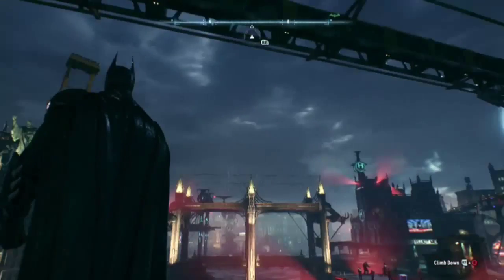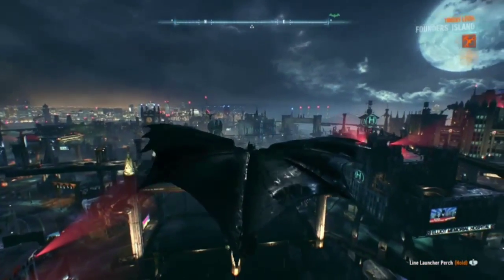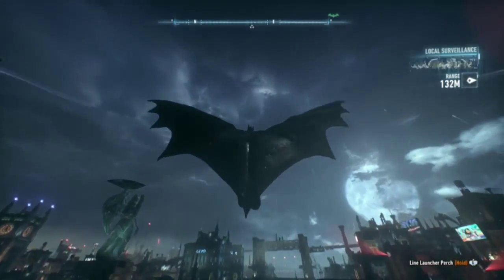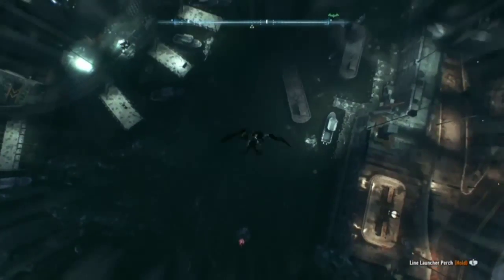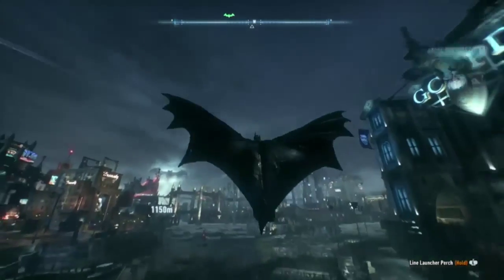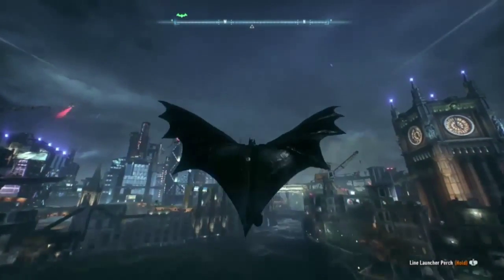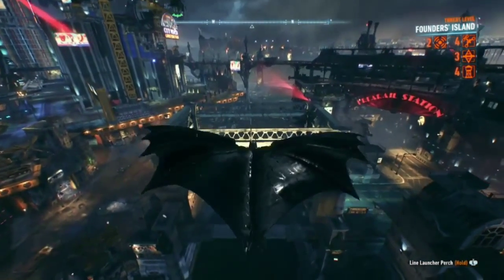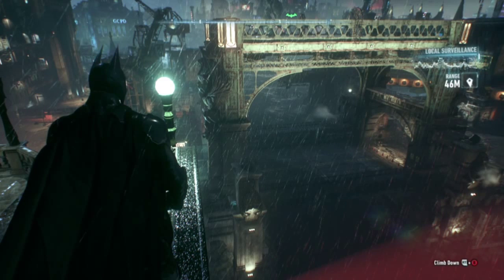Batman: Arkham Knight - Run Through the Jungle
Cal Hal 21 shows you how to get the Run Through the Jungle achievement in Batman Arkham Knight.